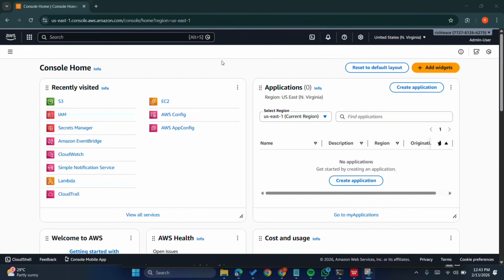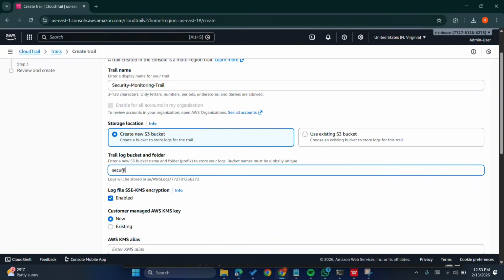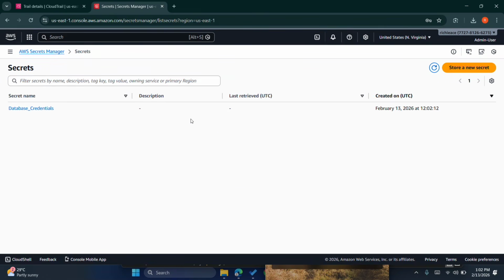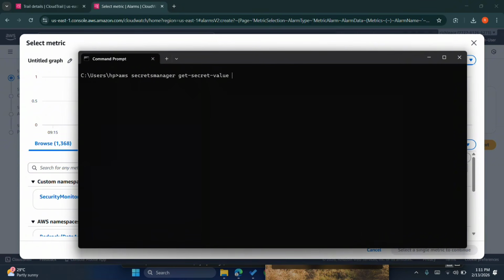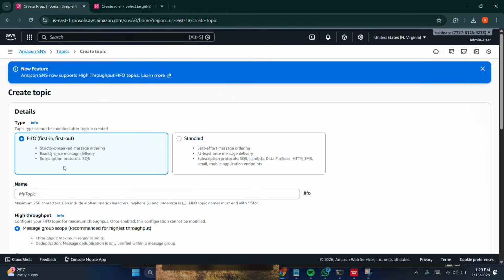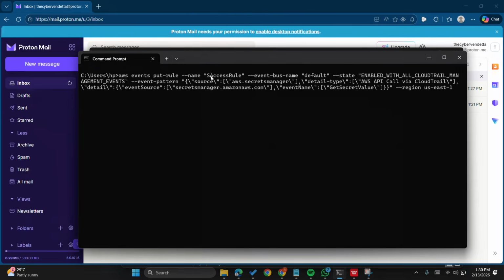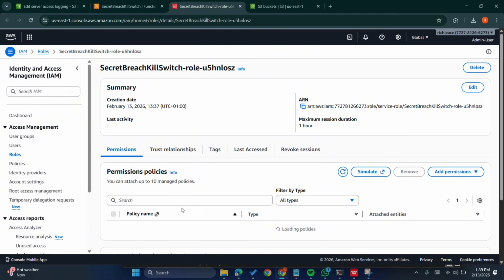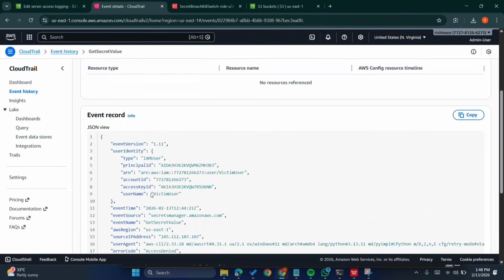Building an Active Defense: Automated Breach Response in AWS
In this video, we move beyond passive monitoring to build a Real-Time Active Defense System in AWS. I’ll walk you through a complete Cloud Security project where we detect a "honeytoken" breach and automatically neutralize the attacker in seconds using AWS Lambda and EventBridge.
​We will compare two detection methods:
​The "Slow" Way: Using CloudWatch Metric Filters (Flow 1).
​The "Pro" Way: Using Amazon EventBridge with a custom CLI configuration (Flow 2).
​🚨 Key Tutorial Highlight: I’ll show you how to fix the "blind spot" in the AWS Console where EventBridge ignores read-only events (like GetSecretValue), and how to use the AWS CLI to force-enable monitoring for these critical API calls.
​🛠️ What We Build in This Lab:
​Infrastructure: Setting up CloudTrail, S3 Logging, and a "Honeytoken" in Secrets Manager.
​Detection: Configuring CloudWatch Alarms vs. EventBridge Rules.
​The Kill-Switch: Writing a Python Lambda function to automatically attach an AWSDenyAll policy to a compromised IAM user.
​The Simulation: We act as the VictimUser to test if the system blocks us before we can run a second command.